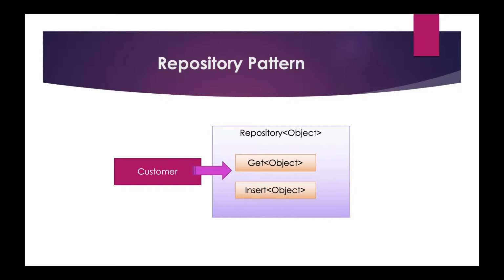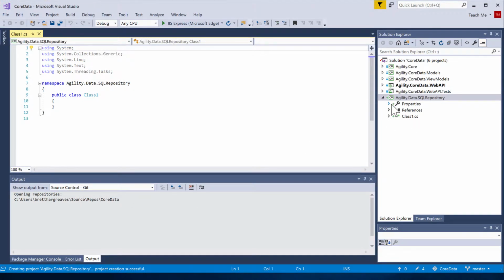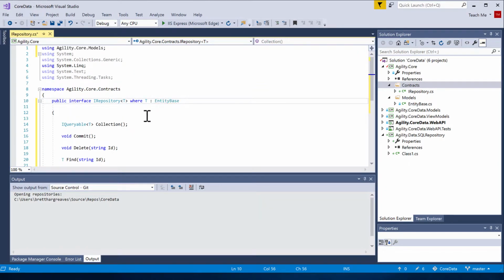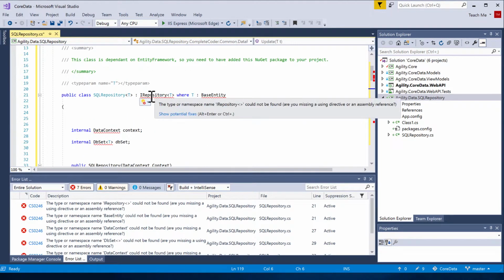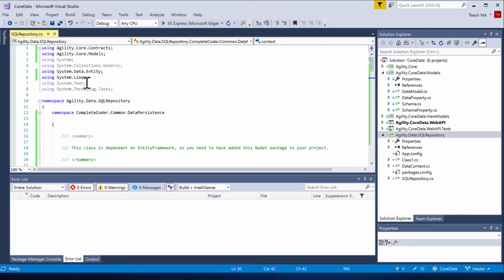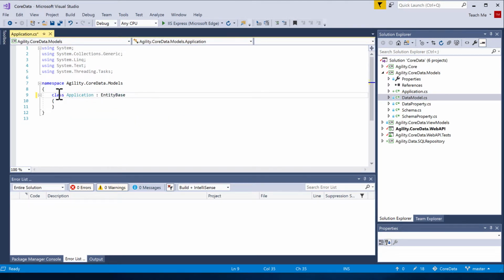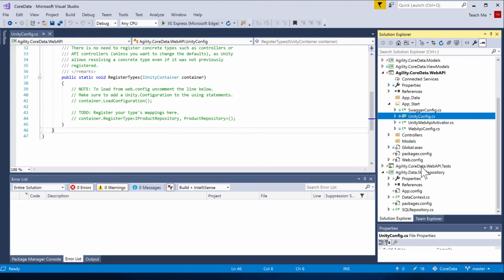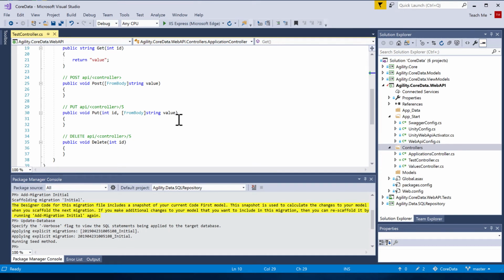Dynamic Development with ASP.NET, Azure and Microservices - Part 5 - Persisting Data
Dynamic Development with C#, Microservices and Azure - Part 5 - Persisting Data

5th part in a  series on building out a Dynamic Platform using the latest technologies including C#, ASP.NET, MVC, Azure, SQL, CosmosDb and more.

In this video we create a SQL based Repository using Dependency Injection for better testing and the ability to swap out classes as needed, and Generics to allow us to re-use a single Repository class for multiple models.  The underlying database is kept up to date using Microsoft's EntityFramework ORM.

The Github project containing all the code for this solution as it developers can be found here

If you want to learn more about software development, expecially Web Development with ASP.NET, MVC and Azure checkout my training courses for all levels at